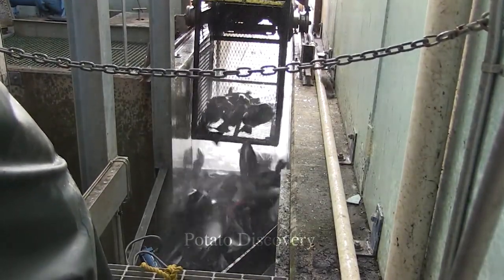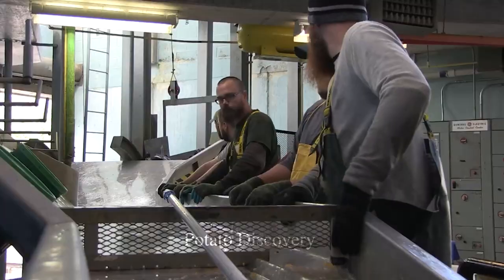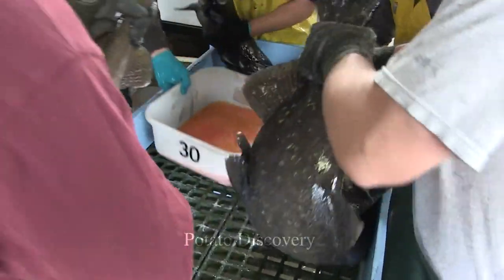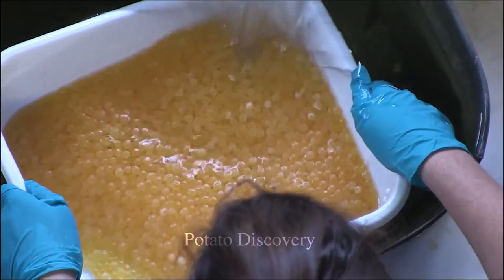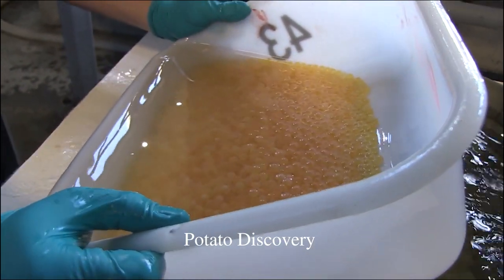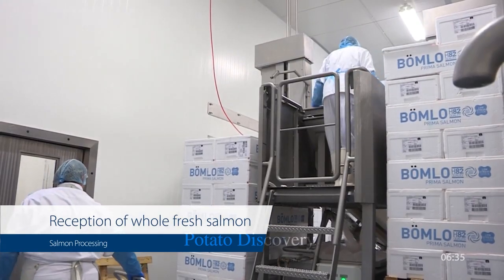Modern Getting Eggs And Fertilize Salmon Processing Automatic Machines That Are At Another Level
In recent years, the salmon industry has seen significant advancements in processing technology, particularly in the use of modern machines. These machines have revolutionized the way salmon is processed, making it faster and more efficient.

One modern machine used in salmon processing is the filleting machine. This machine uses advanced sensors and computer algorithms to automatically fillet salmon with precision and speed. Another modern machine is the skinning machine, which can remove the skin from salmon without damaging the flesh.

In addition to filleting and skinning machines, there are other modern machines used in salmon processing. One example is the grading machine, which uses advanced imaging technology to sort salmon based on their size and quality. This ensures that the final product is of the highest quality possible.

The use of modern machines has also improved the safety and hygiene of salmon processing. Many modern machines are designed to minimize the risk of contamination and ensure that the final product is safe for consumption.

Overall, the use of modern machines in salmon processing has brought significant benefits to the industry, including increased efficiency, improved quality, and enhanced safety. As technology continues to evolve, we can expect to see even more advanced machines and processes in the future.
Hello everyone who has come to our Potato Discovery - agriculture technology channel
Discovery channel about smart agriculture in the world
We study modern agriculture in the world
Let's learn about this modern agriculture today
00:00 - salmon harvest
1:04 - get eggs
1:35 - insemination of salmon eggs
2:03 - salmon fillet factory
2:49 - automatic salmon fillet
5:25 - sliced
6:25 - fried salmon cake
Images and Videos are free to use under license from:
storyblocks/James Gaither/Tom Goldstein/Sleeping Ghost
♦ pexels
♦ pixabay
♦ Some of the material used in the video belongs to the esteemed owners.